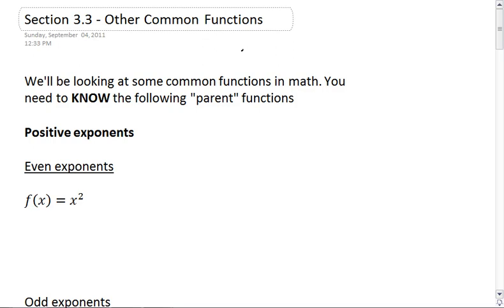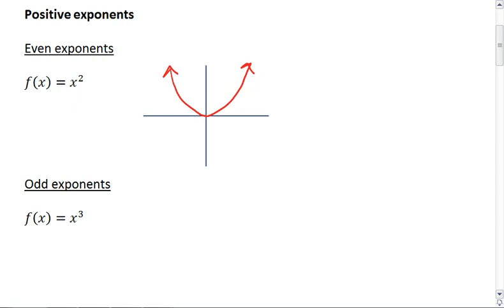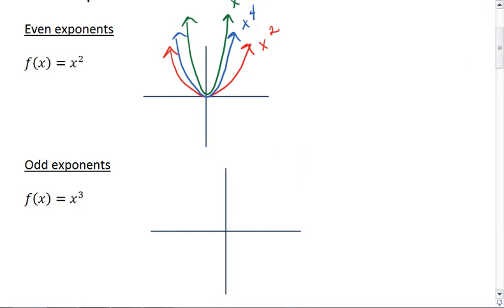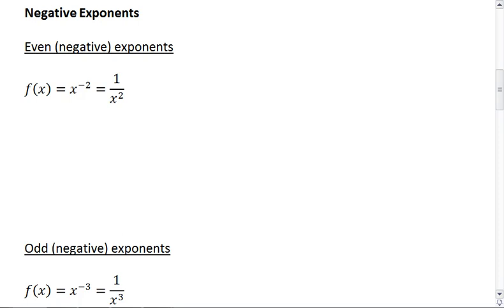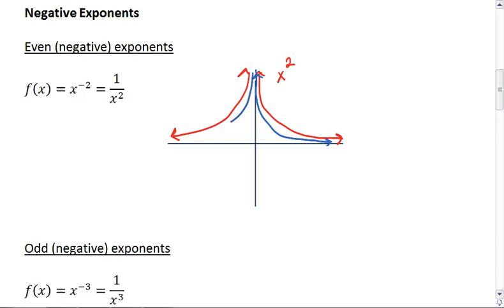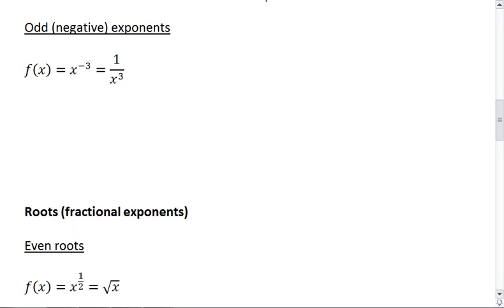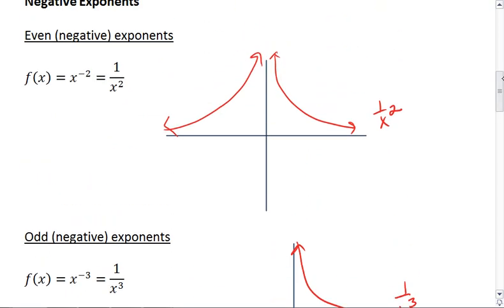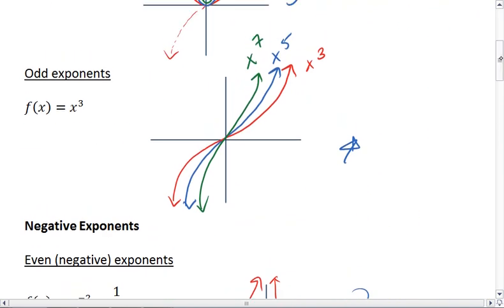3.3 (1 of 4) Common Functions and Graphs.mp4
Common functions to KNOW and their graphs. Exponents (positive, negative and roots), absolute value, floor and ceiling, and piecewise-defined functions.